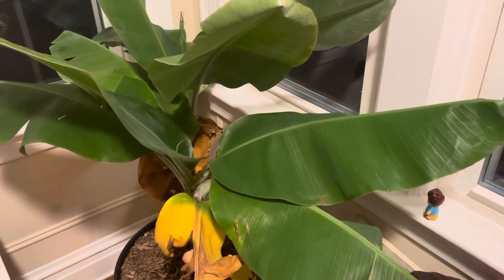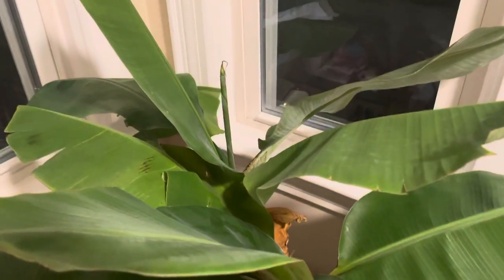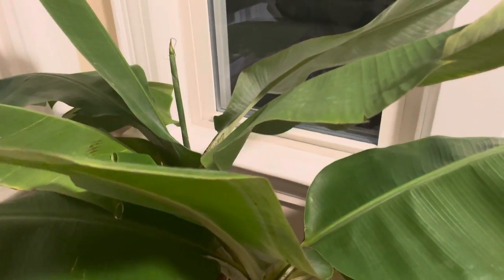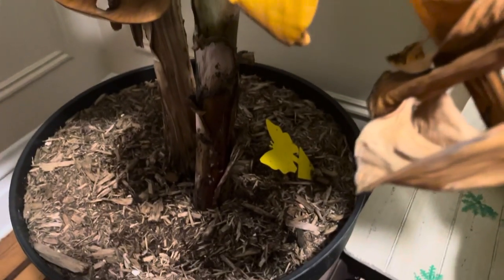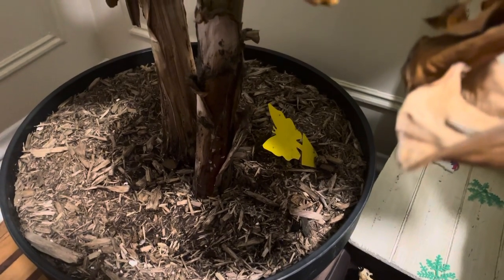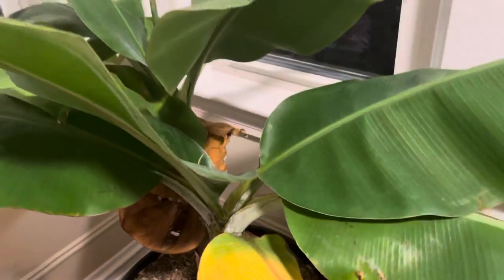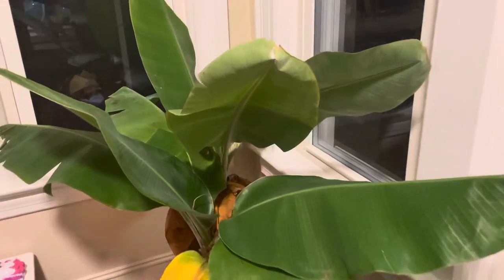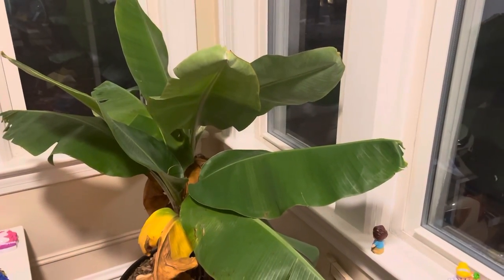Dwarf Banana Tree Indoor Plant Easy Care Instructions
This photo is in Ants Plants Shop in The Infiniverse on Oculus Quest 2.  Hold the speak button on your left wrist and say Ants Plants.